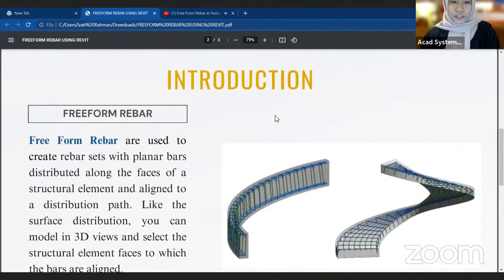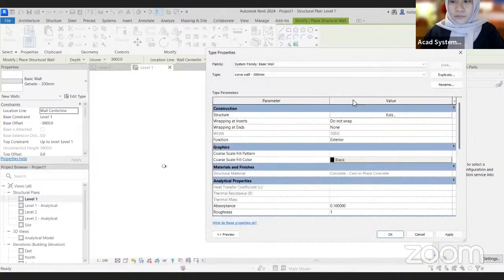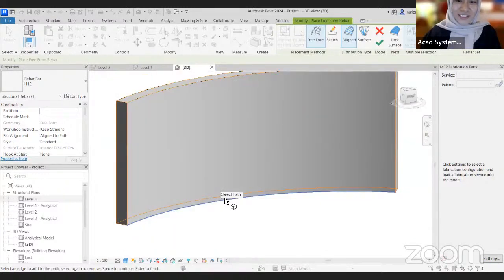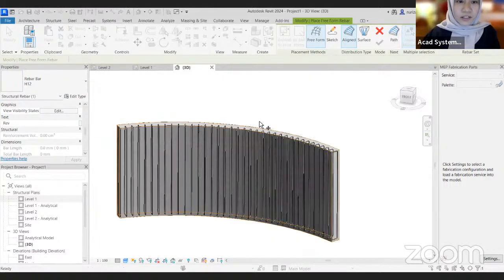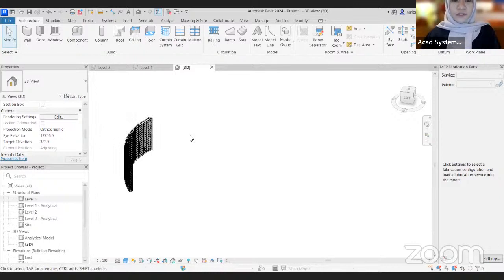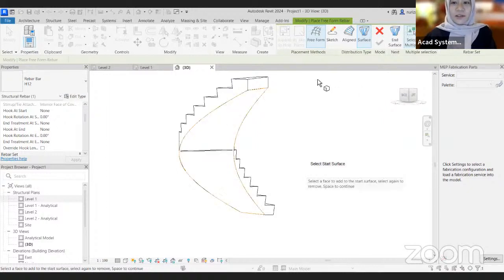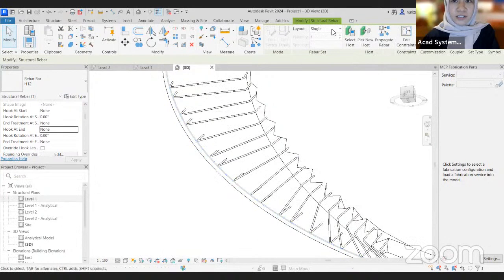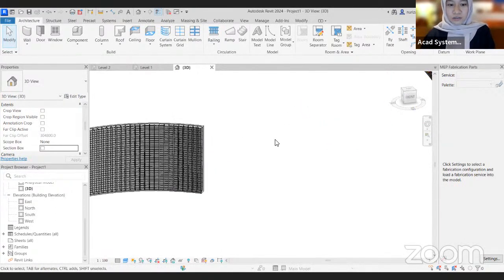Free Form Rebar in Autodesk Revit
Who Should Attend: User who wants to use Free Form Rebar detailing to create a high-quality drawing in which every structural component can be modelled, recorded, monitored, and controlled and design modifications can be easily coordinated and handled precisely. (e.g., Structural Engineer or related).

The Structural Rebar category includes free-form rebar, and this material has all of the features that go along with it. With common rebar properties like hooks, amounts, bar lengths, total bar lengths and automatic numbering, either single bars or sets can be created. Similarly, free-form rebar can be added to groups and assemblies.

Free-form rebar covers the surfaces of hosts with uneven shapes and thus can have any geometry, planar or three-dimensional, and can be utilised for modelling and detailing reinforcement in complicated three-dimensional structural parts. Free form rebar operates differently in specific circumstances to preserve parametric accuracy and the model’s geometry.

To learn more, feel free to join our Free Online Lesson on Free Form Rebar in Revit.